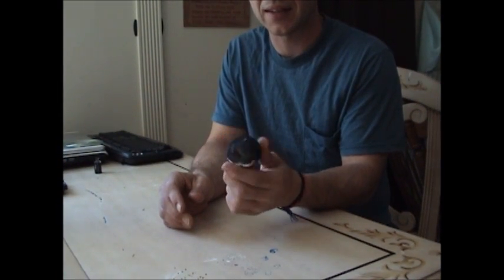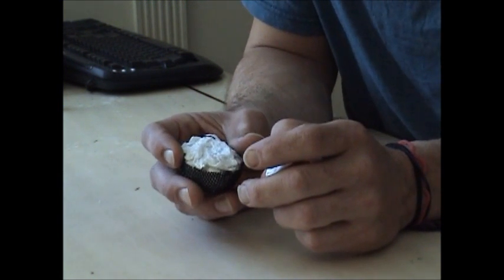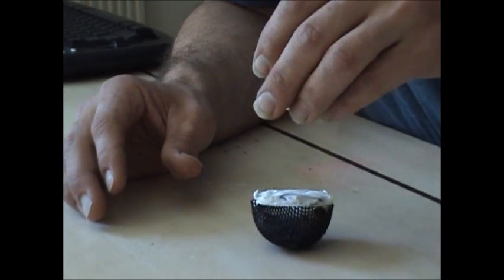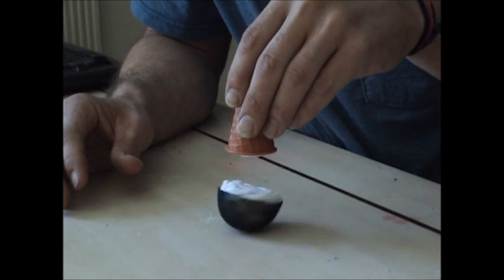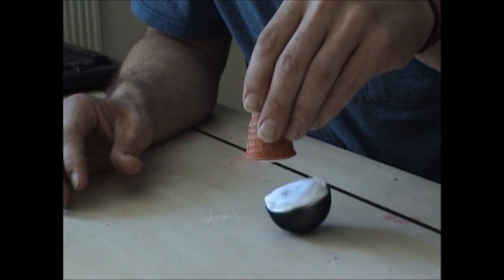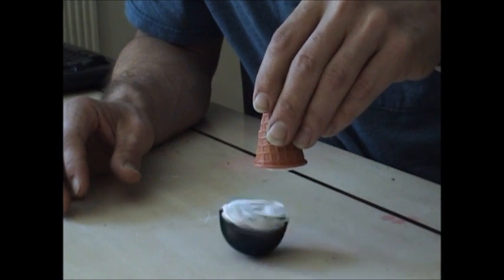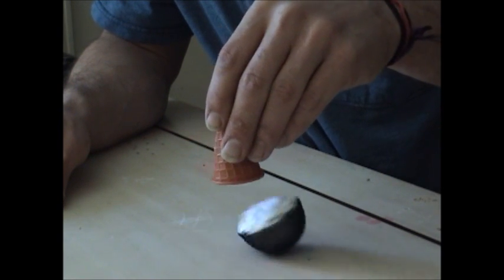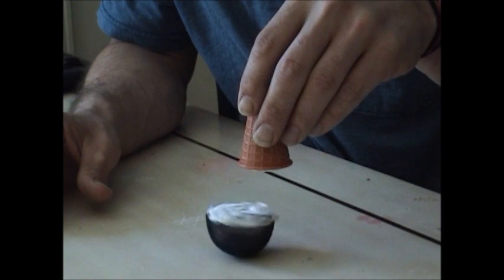Cool Invention Could Save the Planet - April 28, 2011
As much as I would like to be a part of building an actual device based on these principles, I've been under constant ariel surveillance lately & wouldn't want to keep it's simplicity hidden, I posted a how to message a few months ago, not sure why it disappeared,,, This design is simple, take 2 equally sized square magnets, make sure attracting poles or N to S are facing each other, mount the bottom one in a half moon, mount the top one in anything you like, or just hold it above lower sphere, you'll feel a tug & see it start to spin, let it naturally pick up momentum and it will accelerate to a steady speed, no it will not power itself but by being at the center of this magnetic vortex a small amount of input will sustain the rotation of the bottom sphere, & as to the Emc2 reference, my point is, speed overcomes resistance exponentially,,, good luck!